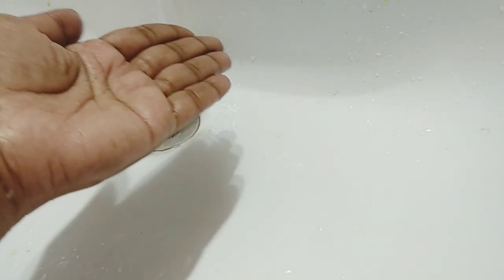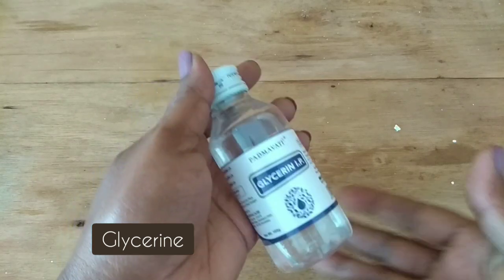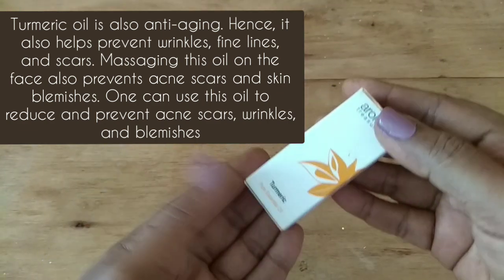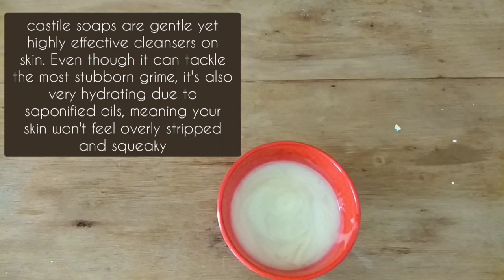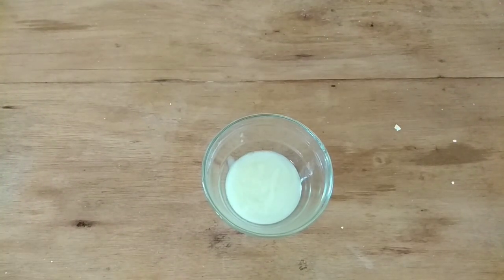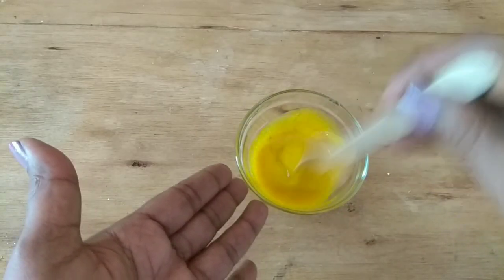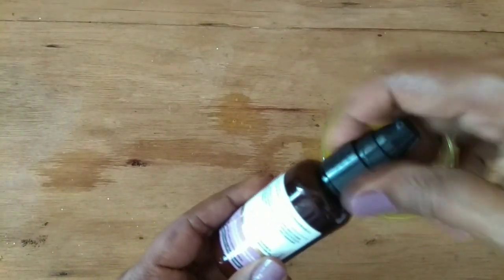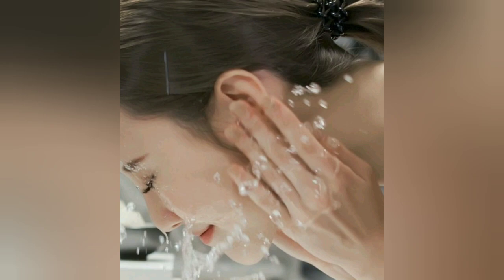Use only two drops of this homemade turmeric face wash and see the difference